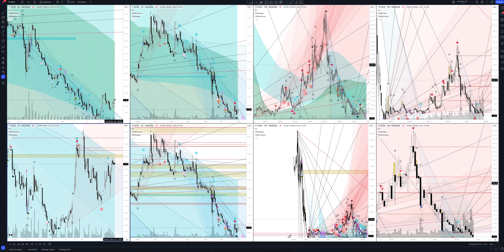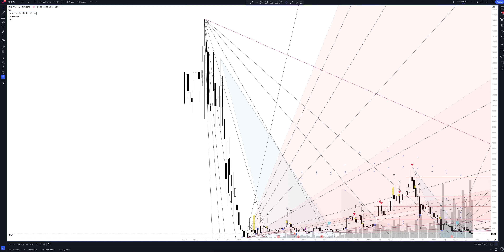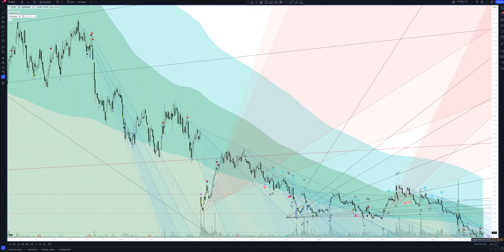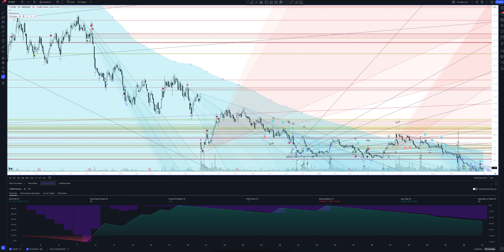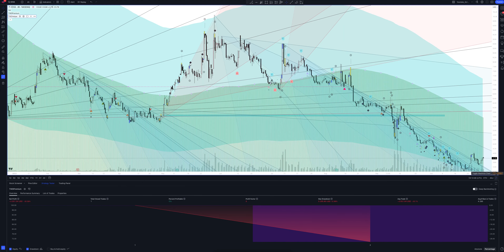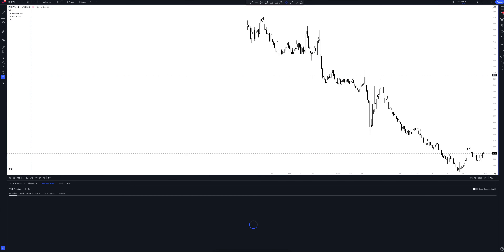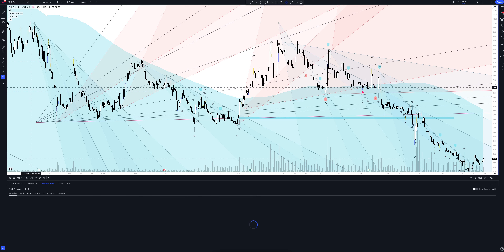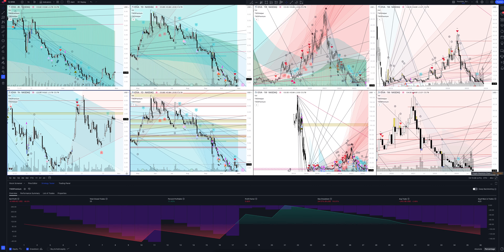IOVANCE BIOTHERAPEUTICS, INC price forecast, (Iovance Biotherapeutics Inc) analysis today and 2024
In this video you will see a complete overview and professional analytics of Iovance Biotherapeutics Inc on all time intervals, and also learn how to buy or sell IOVANCE BIOTHERAPEUTICS, INC today and next week. Considering that we are analyzing monthly timeframes for IOVA, this will help you make forecasts for any time interval. Whether you are a trader starting from scratch or an investment enthusiast, this video will definitely give you a complete understanding of the market situation.

If you are interested in the Iovance Biotherapeutics Inc price forecast for today and tomorrow, see the IOVANCE BIOTHERAPEUTICS, INC analytics on the hourly interval.
If you are a trader and you are interested in the price forecast Iovance Biotherapeutics Inc for the day, look at the analytics IOVANCE BIOTHERAPEUTICS, INC on the daily timeframe.
If you are an investor and you need a price forecast Iovance Biotherapeutics Inc for a week, look at the analytics IOVANCE BIOTHERAPEUTICS, INC on a weekly interval.
If you are a professional investor and you are interested in the Iovance Biotherapeutics Inc price forecast for 2023, see the IOVA analysis on a monthly interval.

All analytics are done using the professional trading indicator The Waved™ Premium. In it you will find trading signals for IOVANCE BIOTHERAPEUTICS, INC, VSA analysis Iovance Biotherapeutics Inc, technical analysis IOVA, divergence signals for IOVA, review of trading patterns. And you will find out whether the price will goes up or down in the near future. Iovance Biotherapeutics, Inc. is a biopharmaceutical company, which engages in the development and commercialization of cell therapies as novel cancer immunotherapy products. Its lead product candidate, LN-144 for metastatic melanoma, is an autologous adoptive cell therapy utilizing tumor-infiltrating lymphocytes (TIL), which are T cells derived from patients' tumors. The company was founded by Robert T. Brooke on September 17, 2007, and is headquartered in San Carlos, CA.